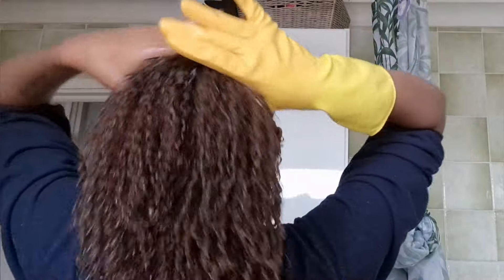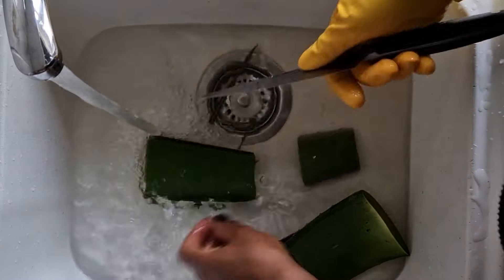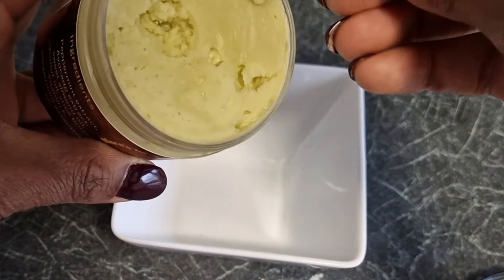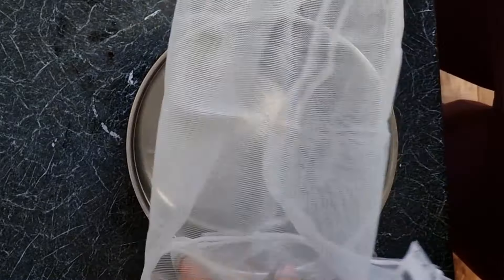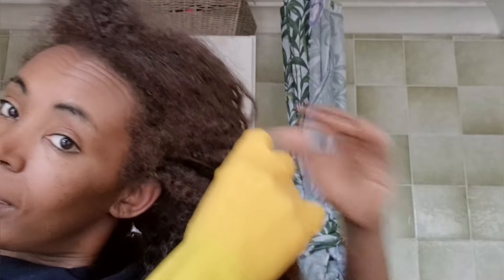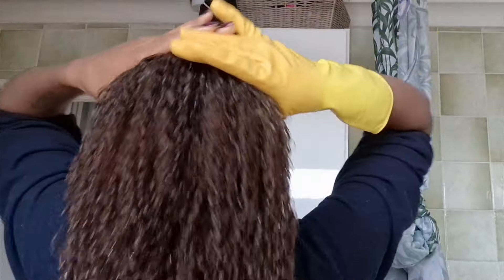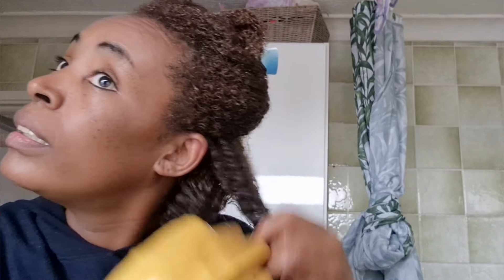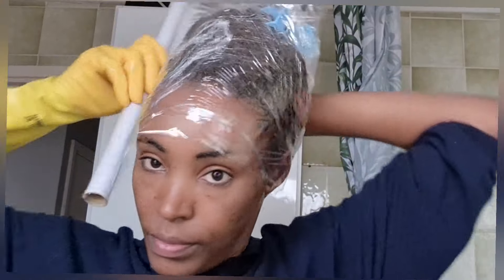how to prepoo your hair, so that won't breakage.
Hello guys thank you very much for coming back to my YouTube channel
if you are new here please don't forget to subscribe to my Channel i applaud video every week regarding her growth tipd and tricks  and also if you like anything from my shop you can grab  some hair growth oil in here